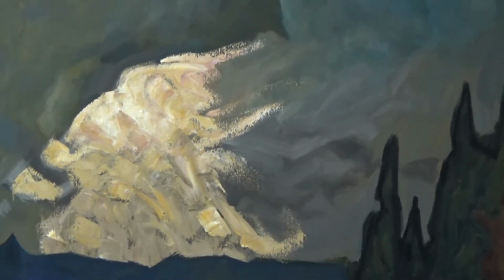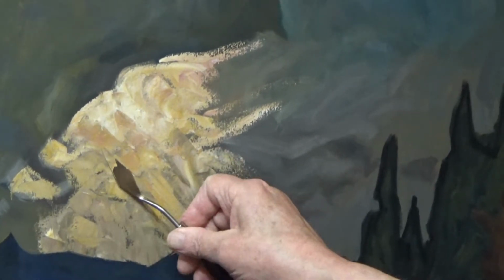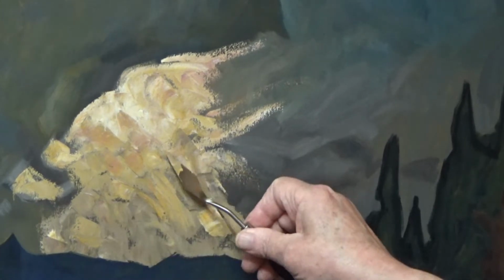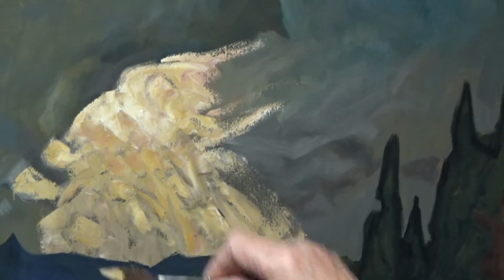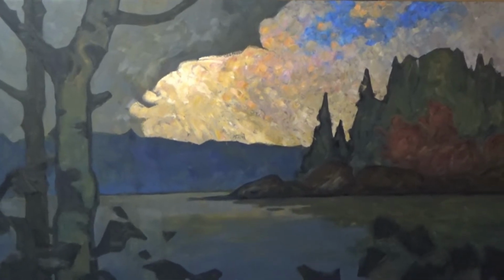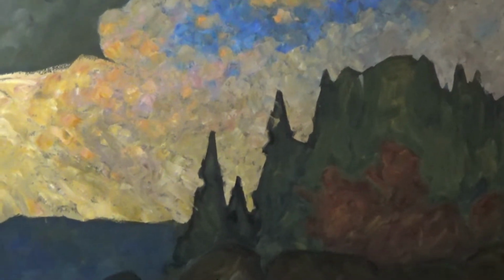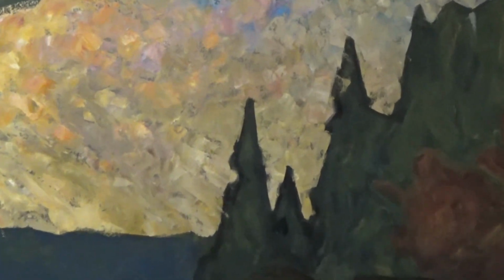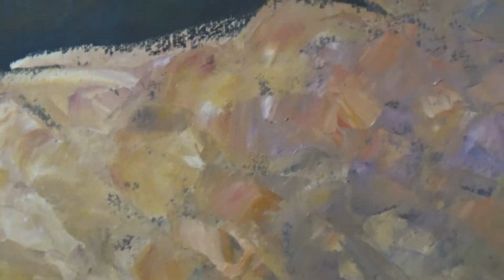The Next Painting, Sky